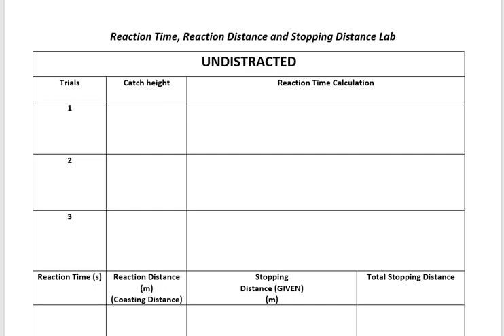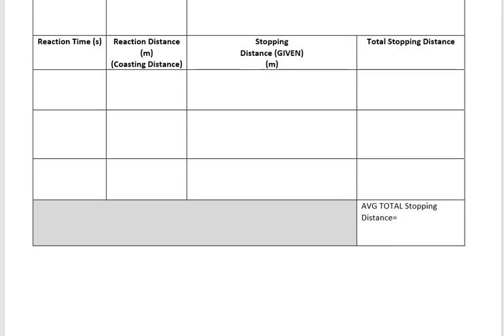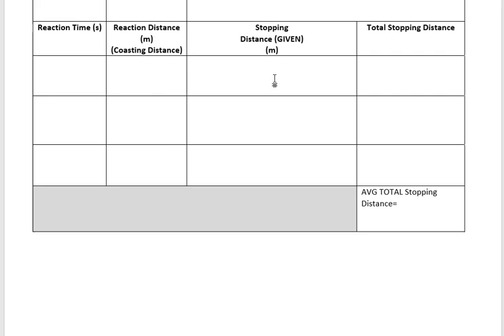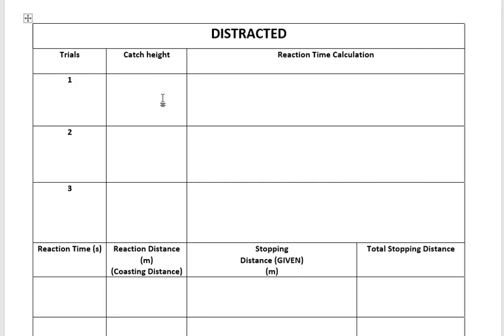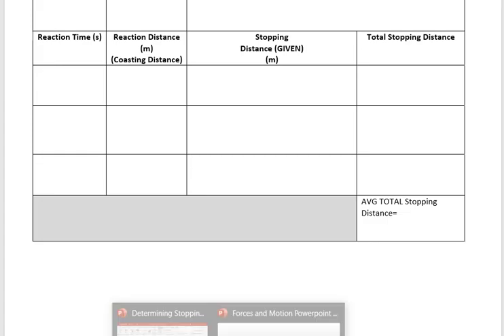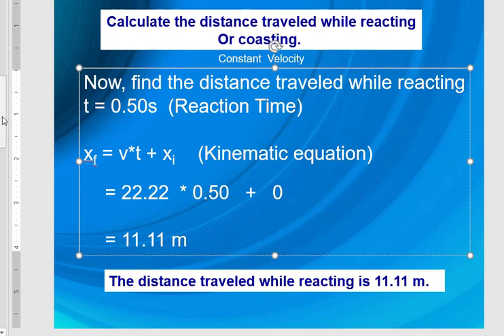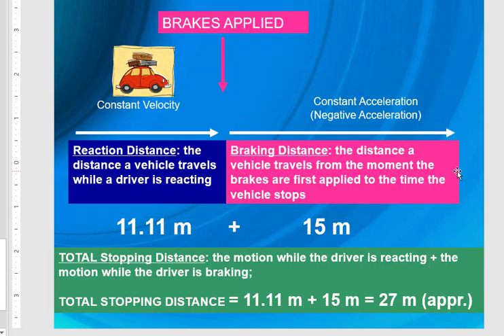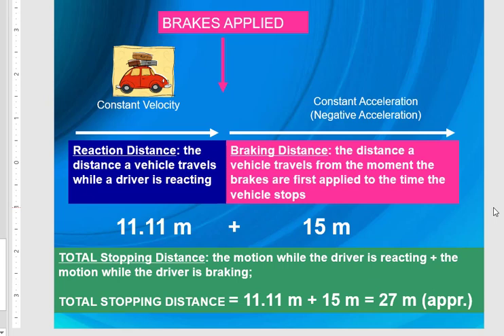Reaction, Braking and Stopping Distance